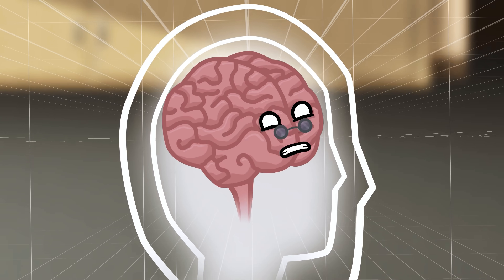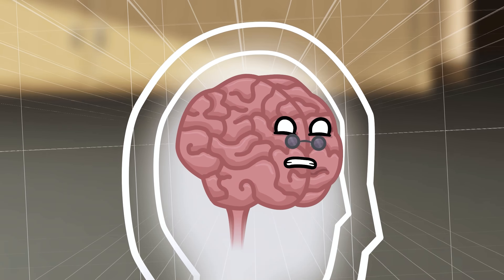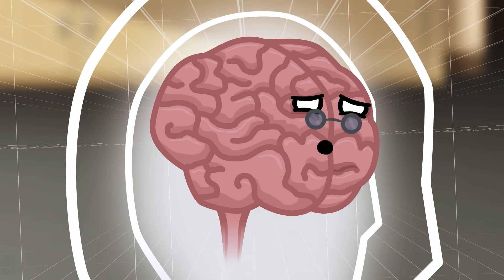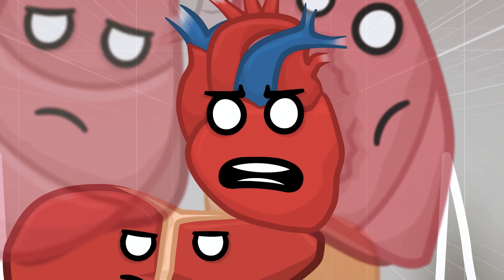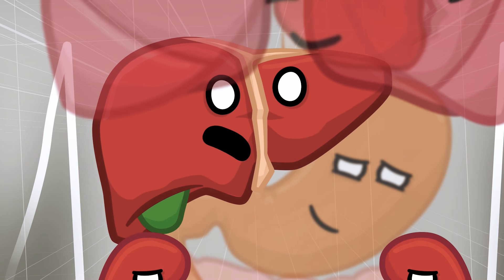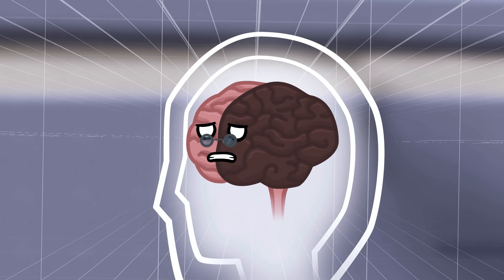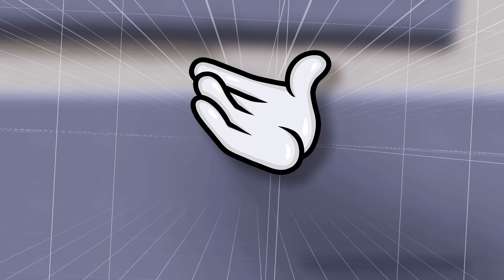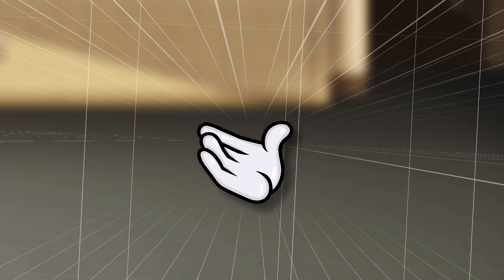Can you live WITHOUT half of your Brain?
Special thanks to our Brain and Heart Patreons:
- WD_Clam
- Maryam
- NoahNRGG
- Sean Sovidaray

If you like biology, enjoy content from our friend's animation channel too: @SimplySaidYT